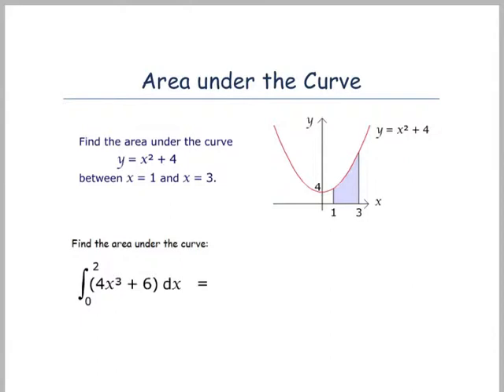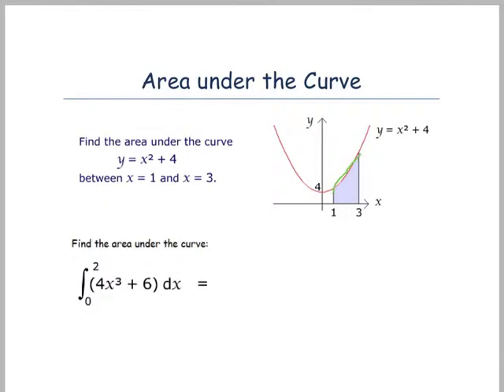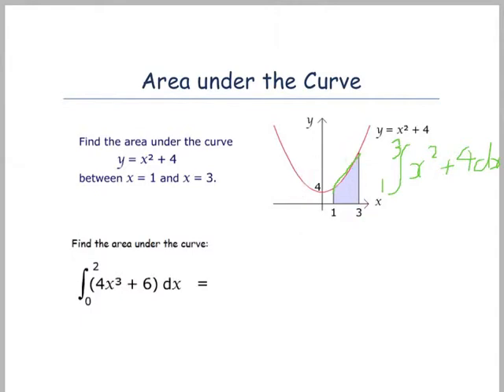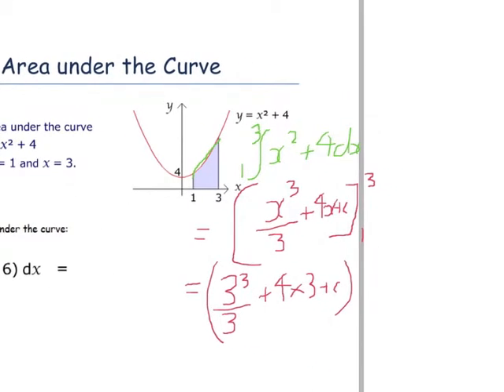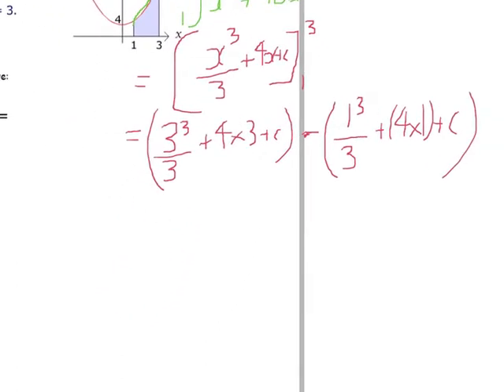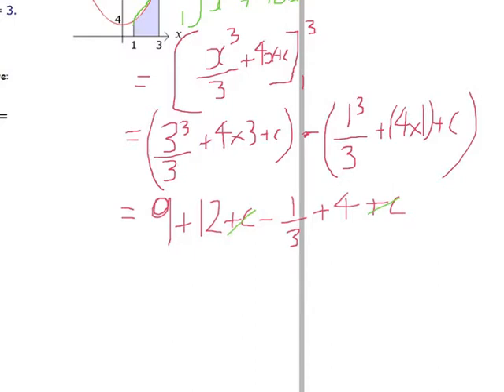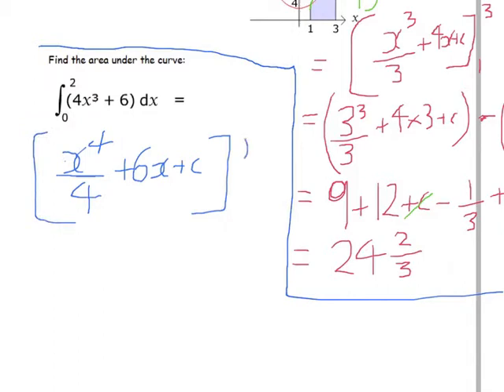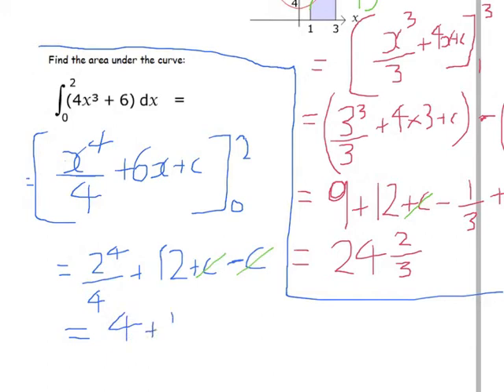Introduction to area under the curve